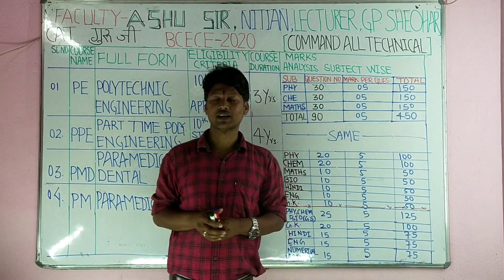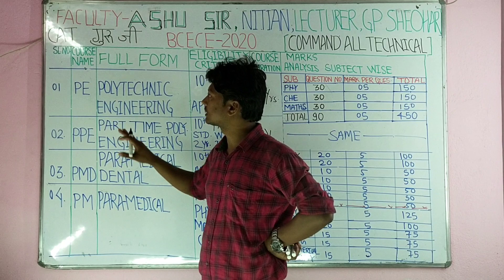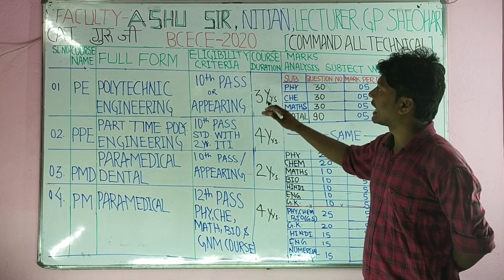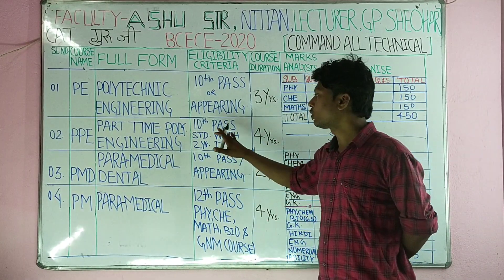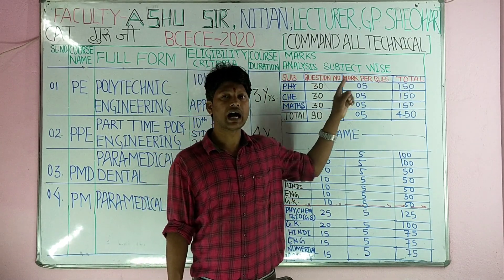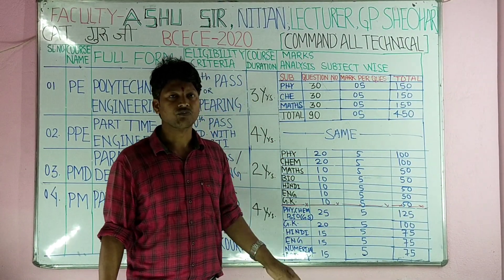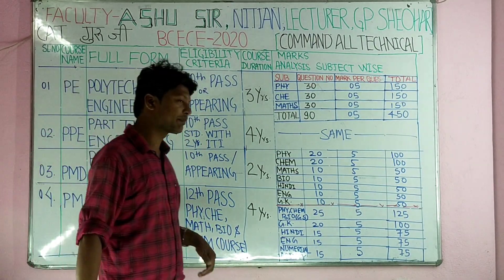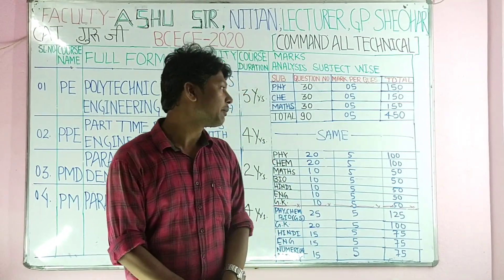L1:BIHAR/JHARKHAND/UP POLYTECHNIC/DIPLOMA ENTRANCE EXAMINATION DETAILS-2020#ASHU SIR#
THIS ABOVE VIDEO IS UPLOADED FOR THE EDUCATION OF ASPIRANT WHO WANT TO PREPARE FOR BIHAR POLYTECHNIC ENTRANCE EXAMINATION FOR PE,PPE,PMD & MD COURSES
                                                                          "VIDEO DETAILS"
BRANCH-
SEMESTER-
SUBJECT-
SUBJECT CODE-
                                                                          "OTHER RELATED VIDEO LINK DETAILS"

                                                                         "FACULTY DETAILS'
NAME-ASHUTOSH KUMAR/ASHU SIR (LECTURER G.P. SHEOHAR, NITian, NAVODAYAN; 6 YEARS TEACHING EXPERIENCE IN THE FIELD COMPETITION; 2 YEARS EXPERIENCE IN INDUSTRY;
                                                             Don't Forget👉👉👉👉👉
                                                                      1. LIKE
                                                                      2. COMMENTS
                                                                      3. SHARES